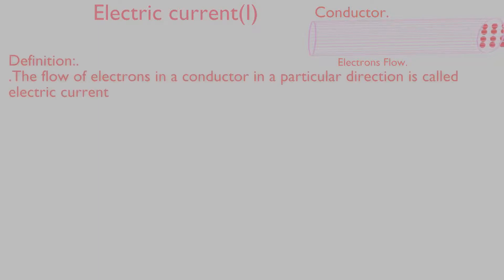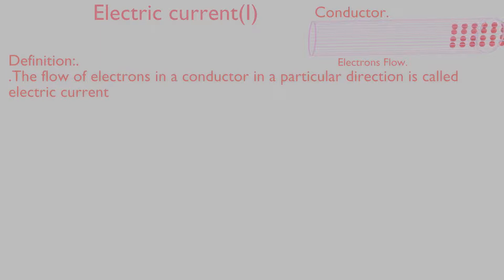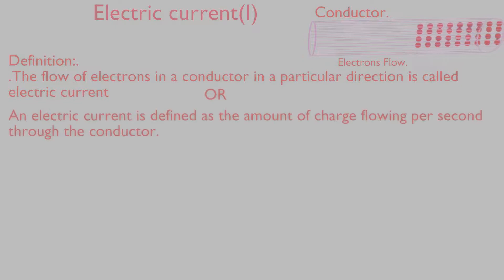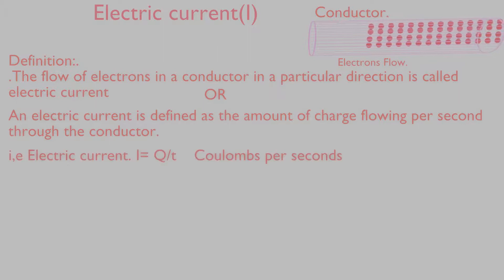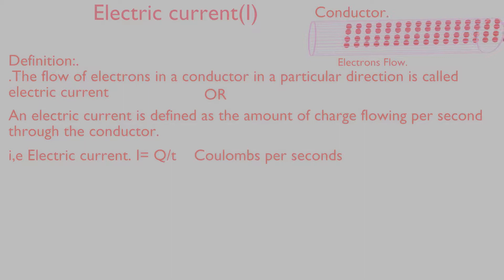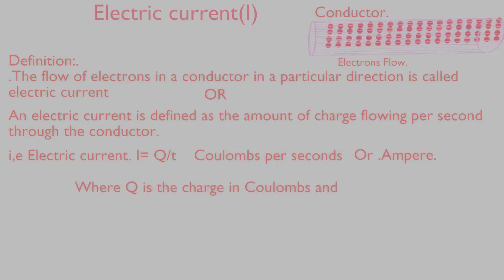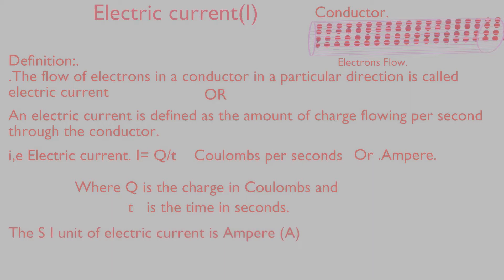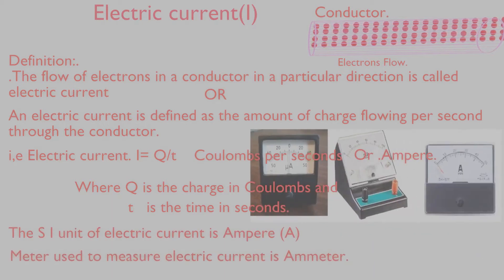Electric Current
Electric Current, Unit, Meter used